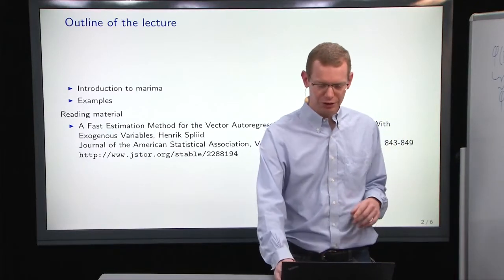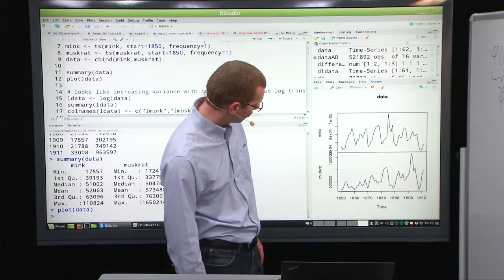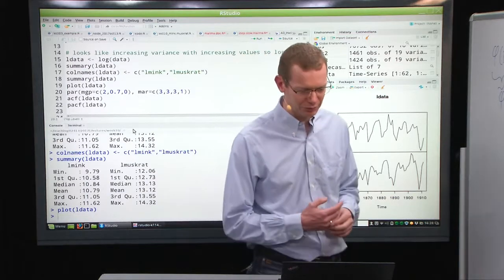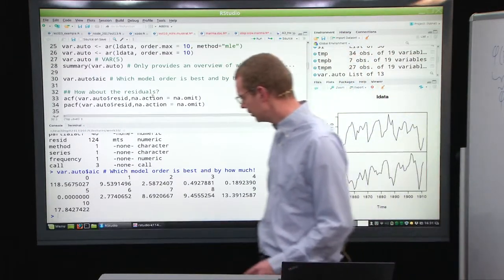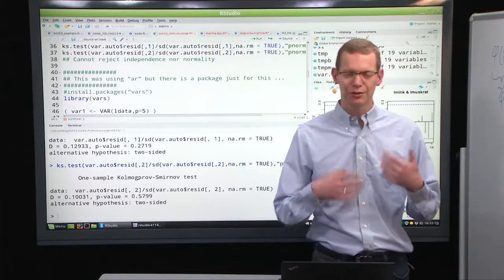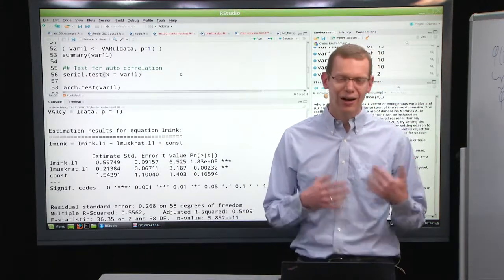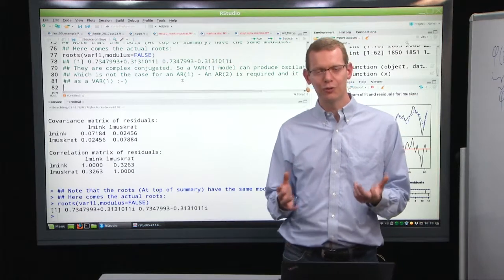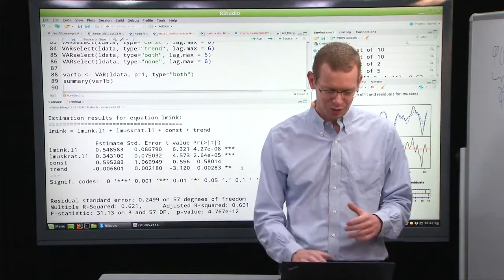02417 Lecture 10 part B: Parameter estimation in multivariate ARMA models